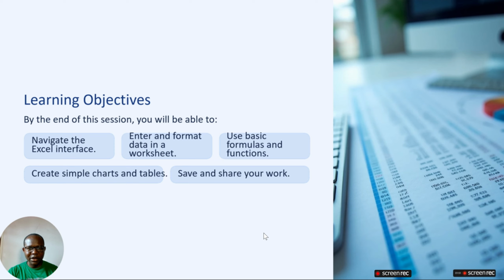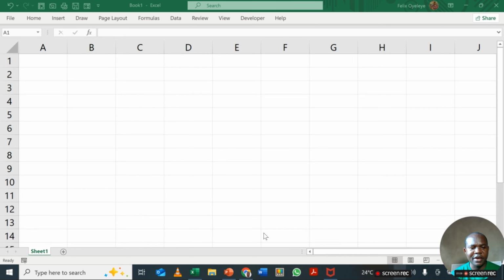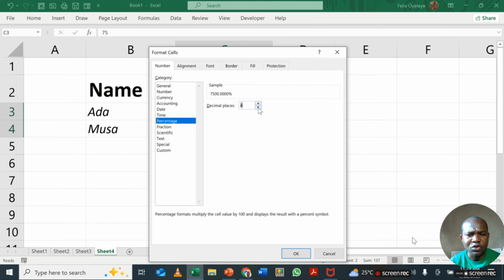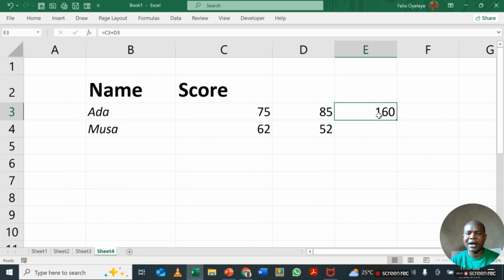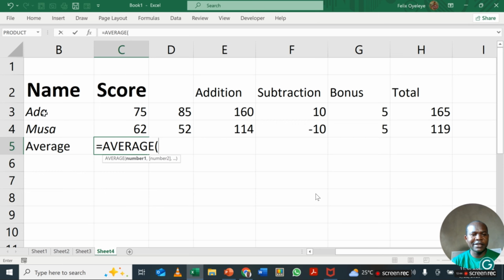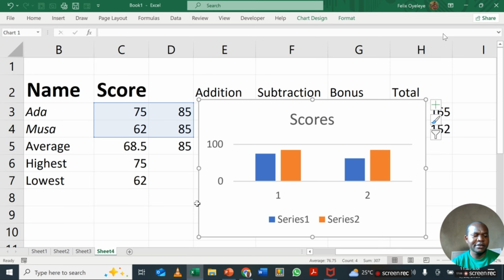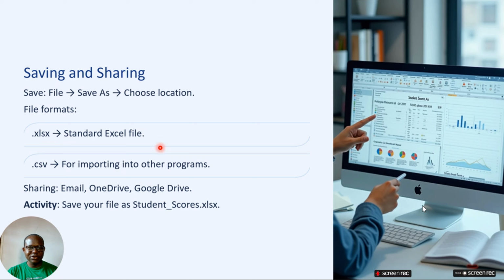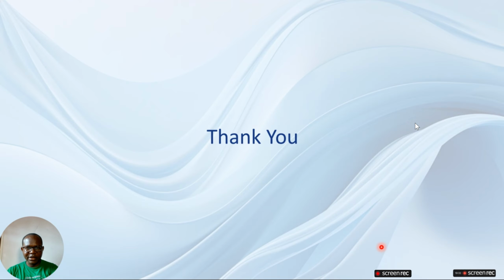Microsoft Excel Tutorial for Beginners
This tutorial introduces beginners to the fundamental features of Microsoft Excel. It covers the essential skills required to navigate the Excel interface, organize and format data, apply basic formulas and functions, and create simple charts for data analysis and presentation.

Designed for students, researchers, and professionals, this session provides a practical foundation for using Excel effectively in academic, research, and workplace settings

AI & Digital Tools for Researchers
Master the use of tools like ChatGPT, Zotero, Grammarly, and more to boost your productivity and writing efficiency.

🎯 Clear. Practical. Research-focused.
🧠 Empowering the next generation of scholars—one video at a time.